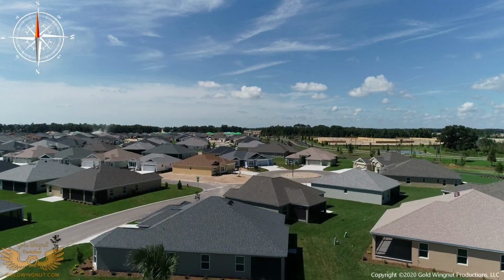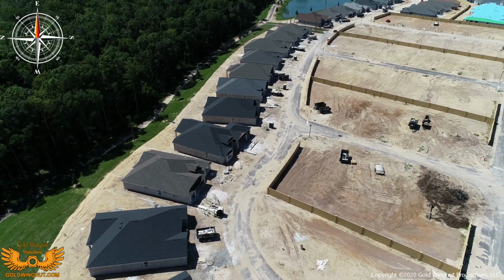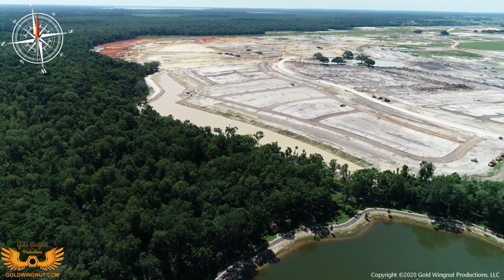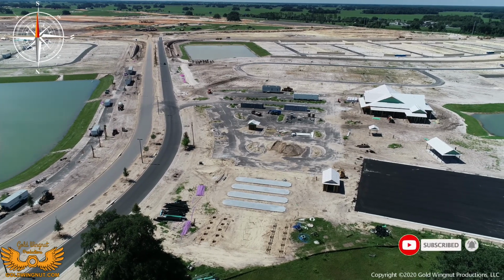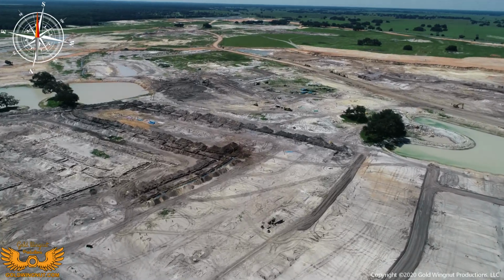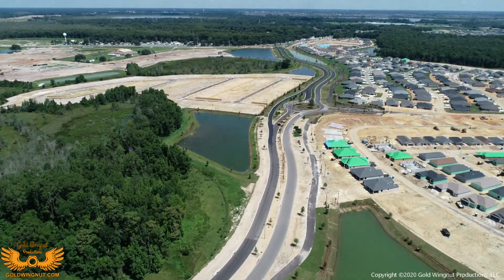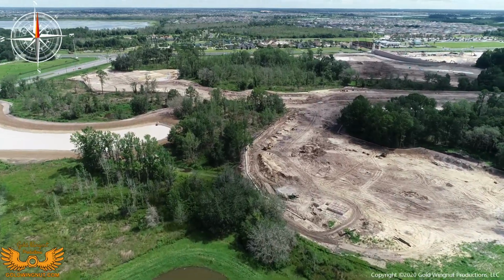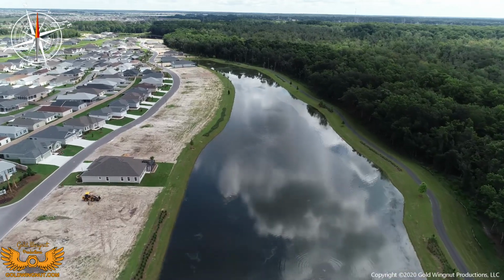70 The Villages 06-22-20 Bradford and Chitty Chatty Villages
The Villages of Bradford and Chitty Chatty.  The Bradford segment is what was recorded when I tried to do a live broadcast on Facebook yesterday.